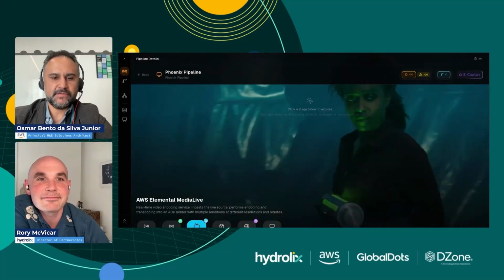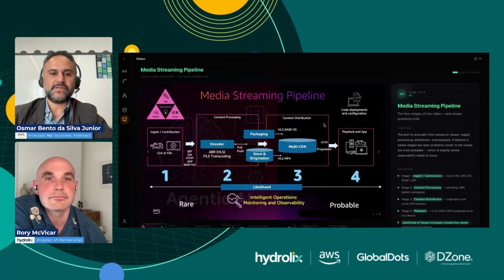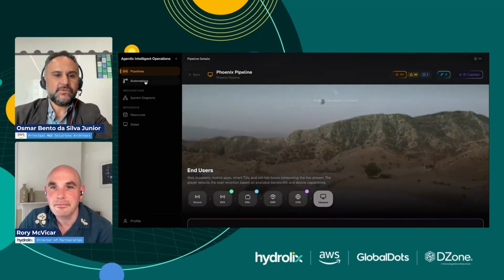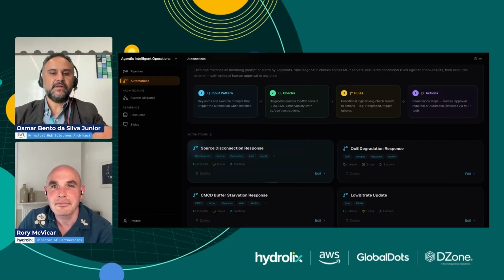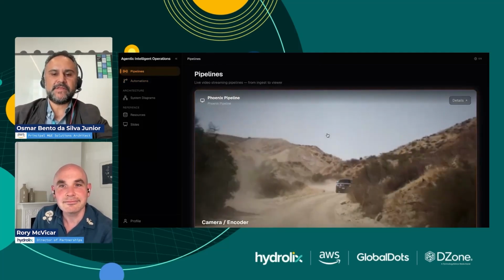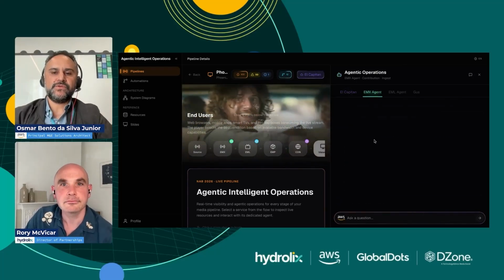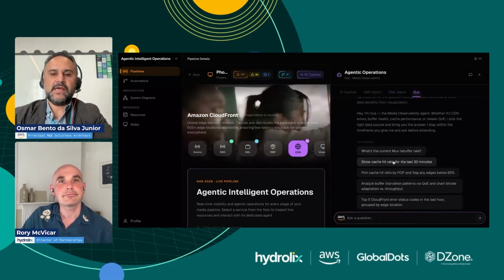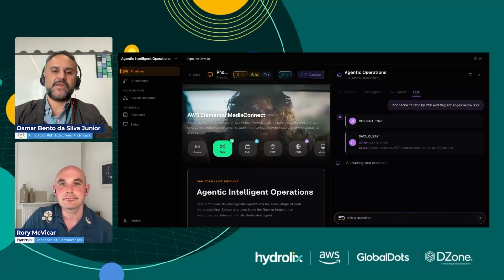RSS Agentic Analytics With Amazon Bedrock AgentCore and Hydrolix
Agentic AI fundamentally changes how teams interact with their data. Rather than writing SQL or waiting on analysts, anyone can ask questions in plain language and get answers drawn directly from the underlying data. However, an agentic approach will only provide useful, accurate answers if the underlying data is reliable.

By bringing an agentic approach to full-fidelity CDN data, answer questions about your data much faster. Osmar Bento da Silva Junior, Principal M&E Solutions Architect at AWS, built a reference solution that combines Hydrolix CDN Insights with Amazon Bedrock AgentCore and the Strands Agents SDK. This approach adds a natural language interface over full-fidelity data in Hydrolix, so the people who need answers can get them quickly even when they aren’t technical operators.